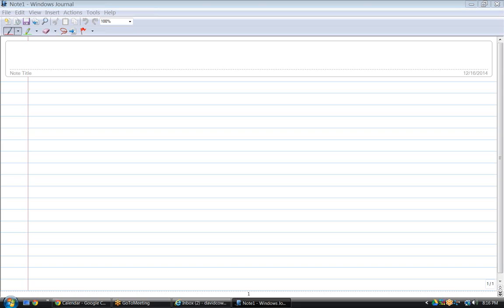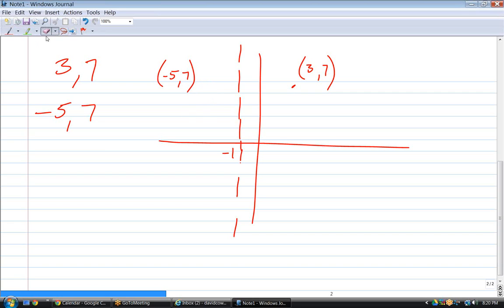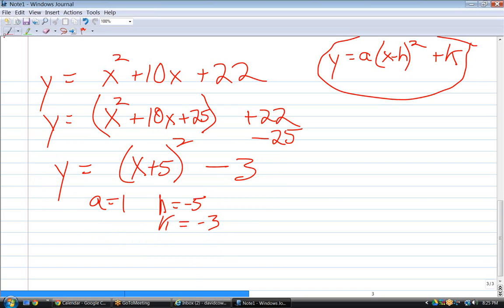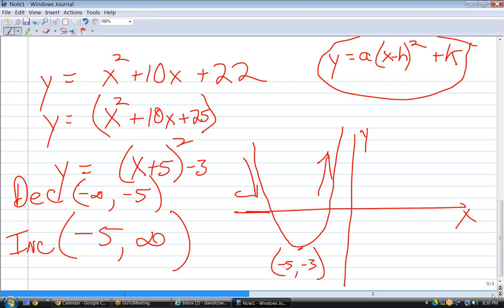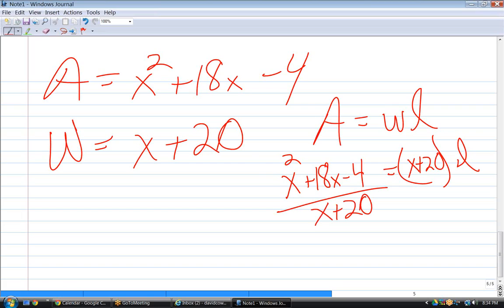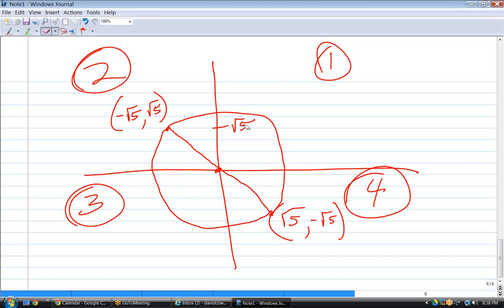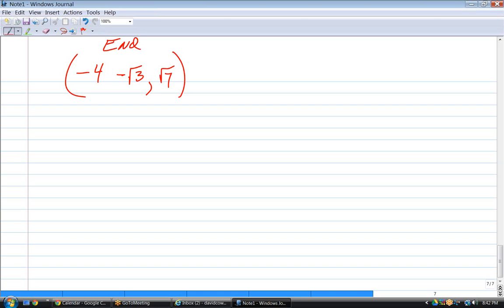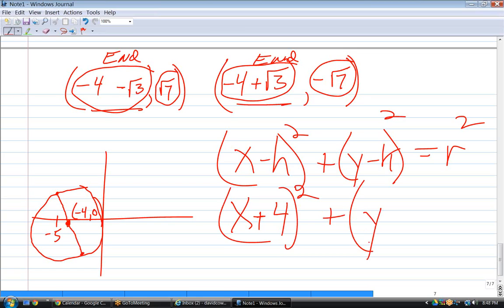Online ACT tutoring session, hardest problems review, MW121614